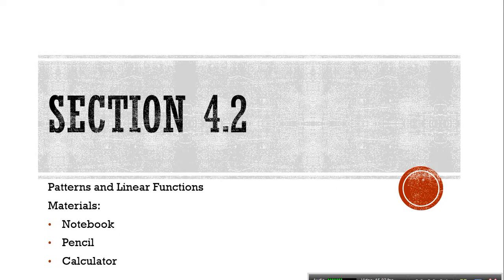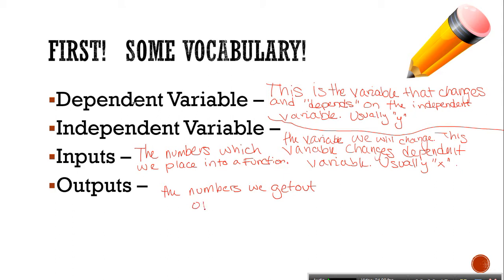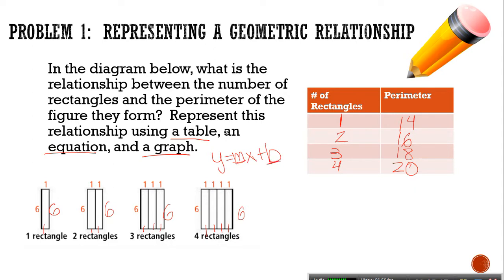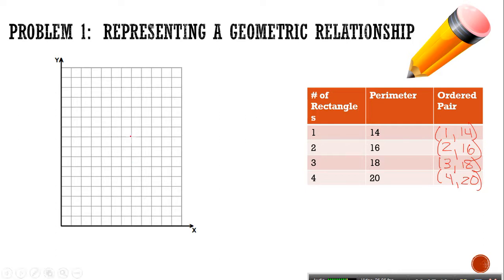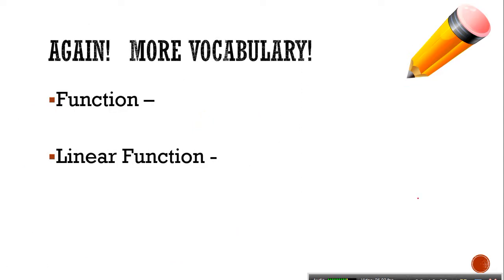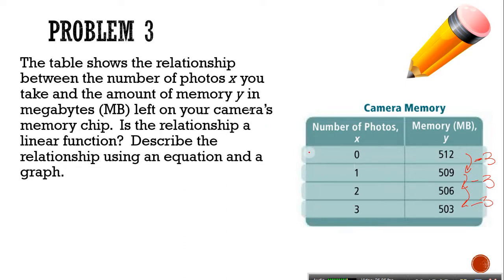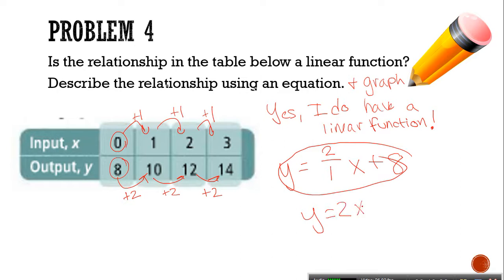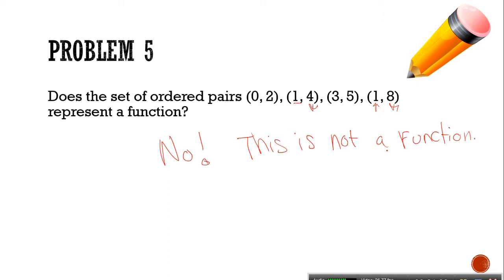Section 4.2: Patterns and Linear Functions